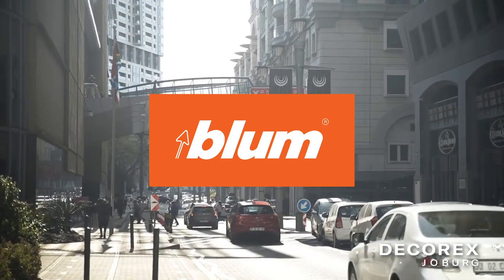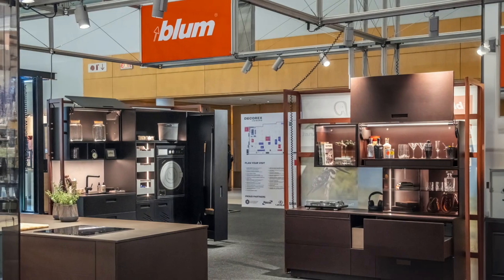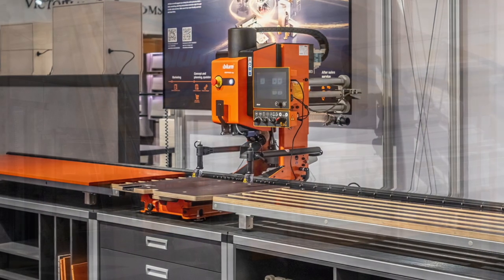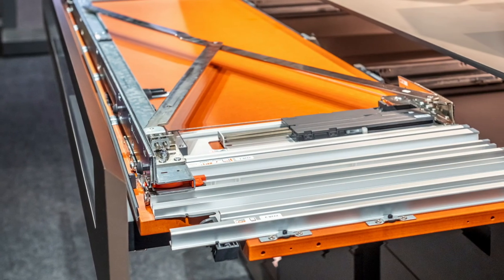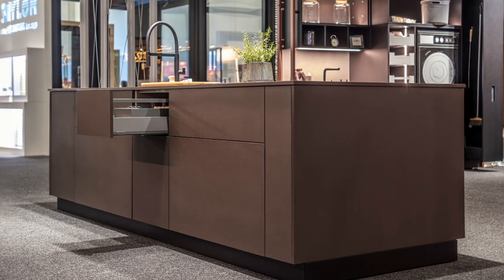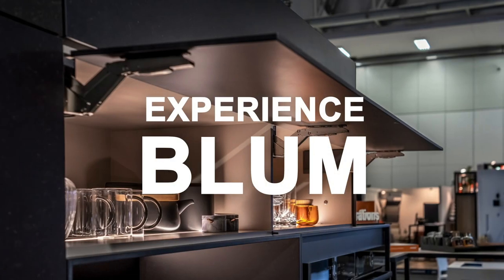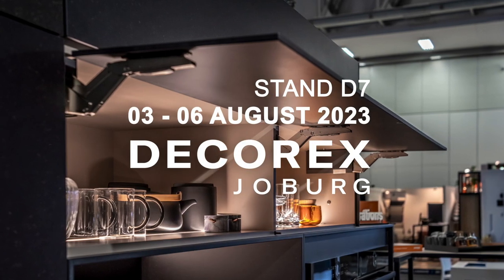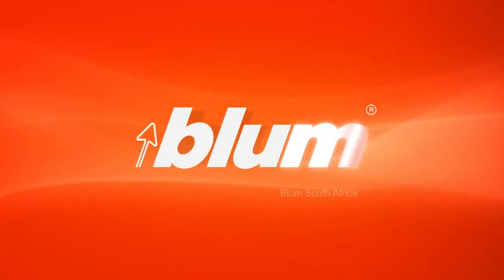BLUM DECOREX JOBURG 2023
Get to Decorex Joburg today and don't miss the chance to meet Blum South Africa! 🤝
 Explore flawless fittings for cabinetry and furniture, making them incredibly functional. Blum continues to be the go-to choice for architects and interior designers when specifying for all living spaces in homes.
Experience the exciting launch of myLEGRABOX and our innovative REVEGO pocket system!

📅 Date: 3rd to 6th August 2023
📍 Location: Sandton Convention Centre, Stand D7

Don't miss the opportunity to immerse yourself in the world of Blum at Decorex!